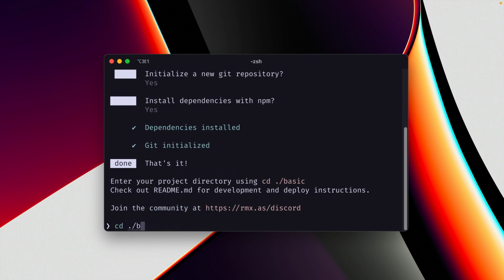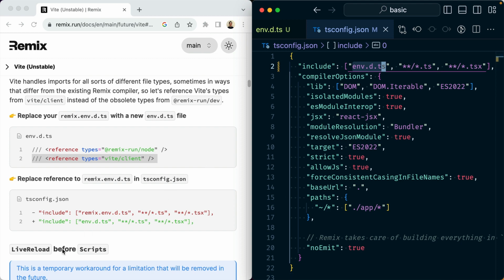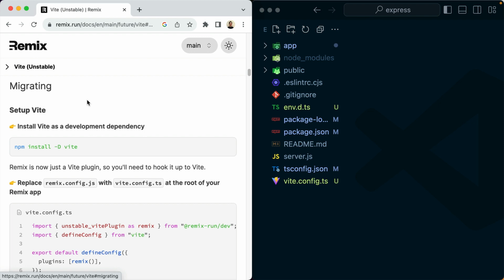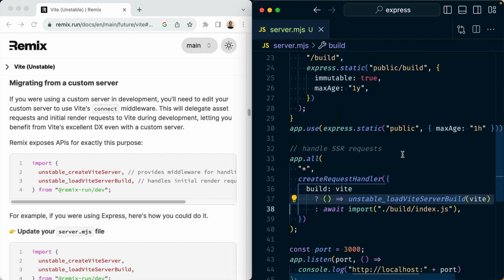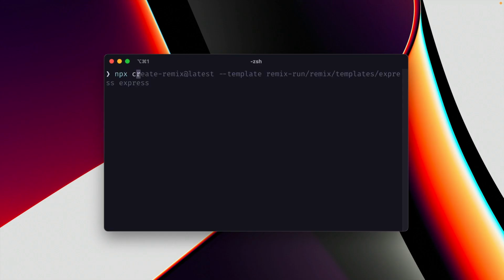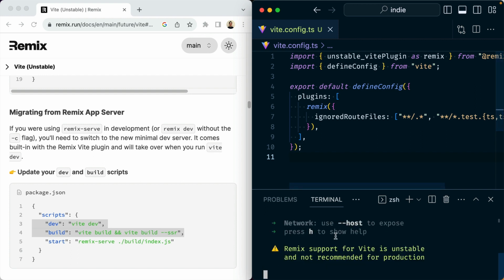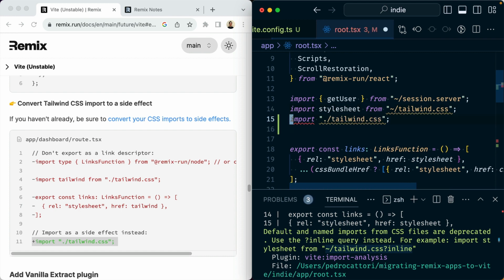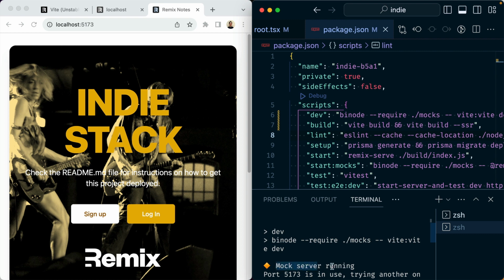Remix 🚚 Vite: Migrating Remix apps to Vite ⚡️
0:00 - Migrating the default template
2:19 - Migrating the Express template
5:11 - Migrating the Indie Stack